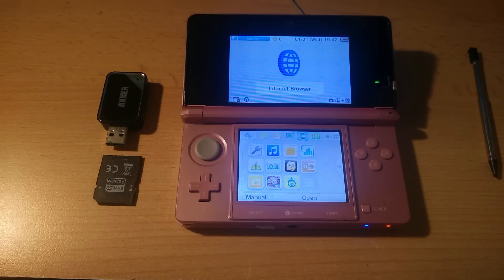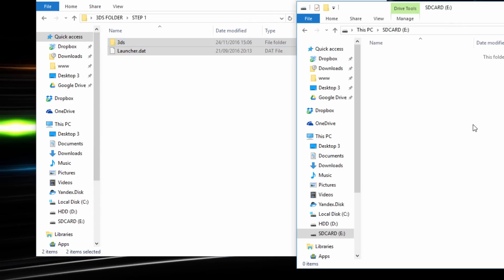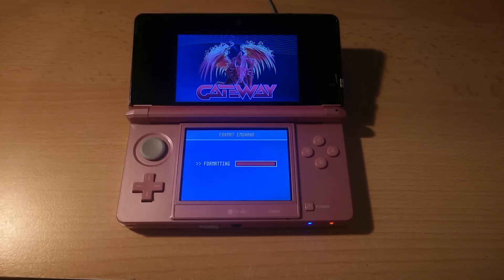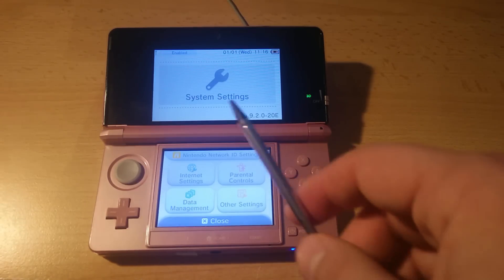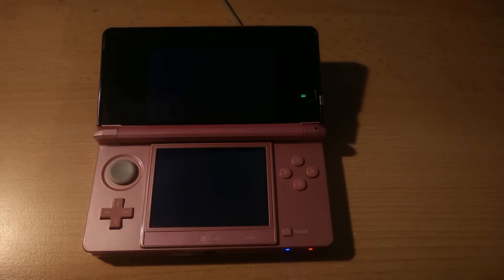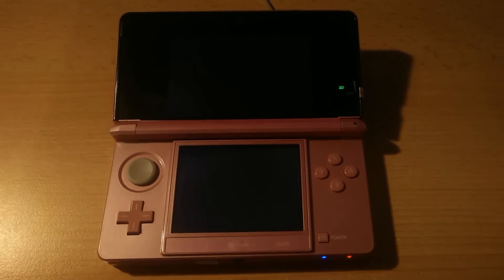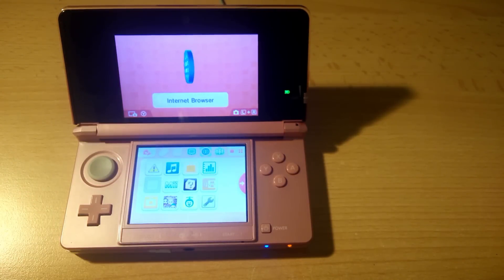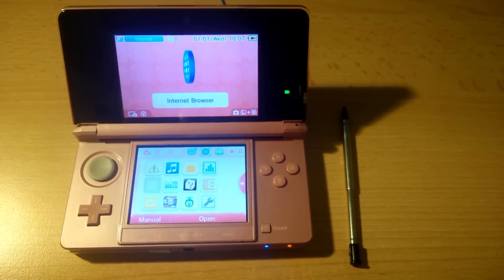3DS - INSTALL EMUNAND AND UPDATE TO 11.2.0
How to install emunand on a 3ds. Only works on 9.2 or lower.

Topics covered:
1) Installing emunand
2) Updating emunand
3) Unlinking Sysnand from Enunand

Q: What is emunand?
A: Emunand stands for Emulated nand. Its an emulated operating system that the 3ds uses which is stored on the SD card instead of the console, and allows for installation of apps and games which arent nativly supported, these are called homebrews.

Links:
Reboot - reboot.ms/3ds
Browserhax - browserhax.dahou.se
if Browserhax doens't work use

Tools used:
Gateway: To install emunand.
Homebrew Launcher: To run Luma3DS.
Luma3ds: To run emunand.